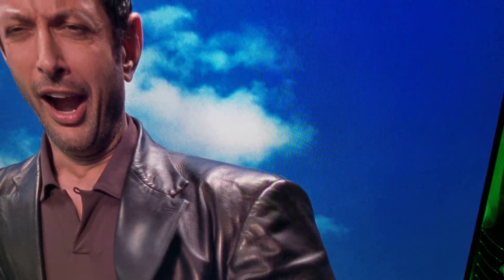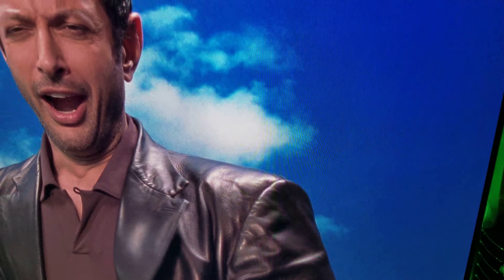The Lost World : Jurassic Park in 4K HDR Looks Awesomely Good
I do have to admit that for some reason The Lost World , a sequel to 1993 Mega Blockbusters "Jurassic Park , looks surprisingly really good .On this video I will analyze the picture detail & why High Dynamic Range with 8.3 million pixels higher bitrate,  plays a huge role in Restoring these old classic movies .